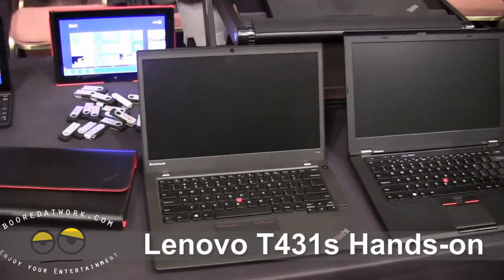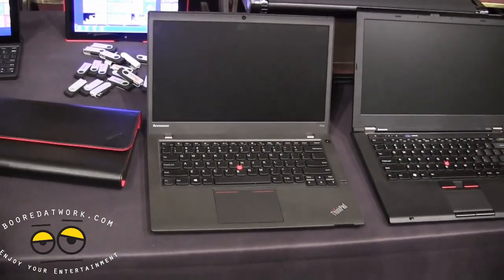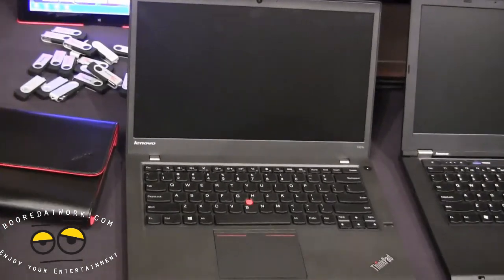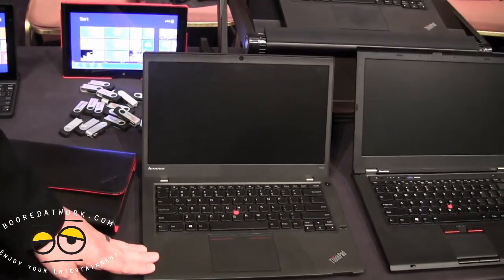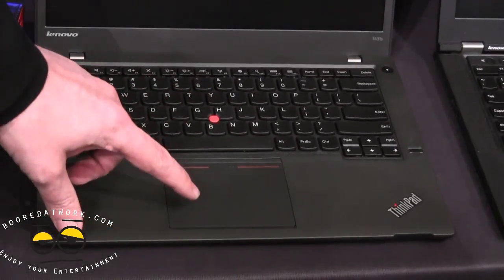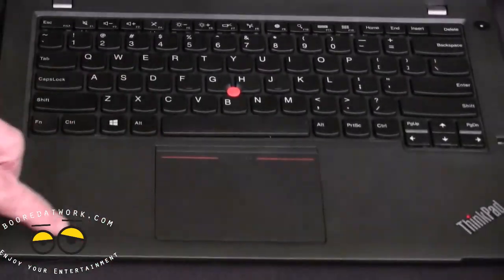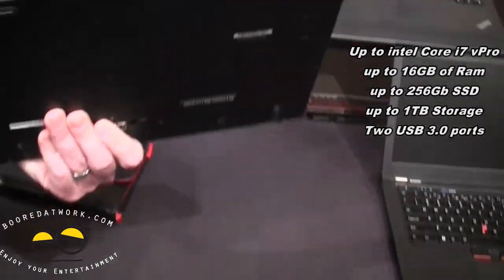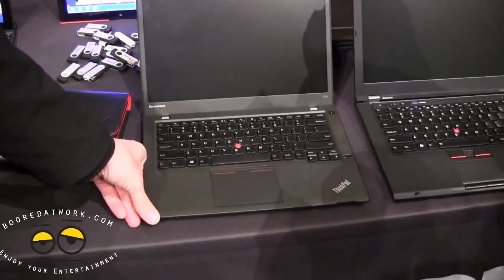Lenovo T431s Ultrabook Hands-on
The ThinkPad T431s is the thinnest T series ever featuring a sleek, innovative trackpad, enhanced keyboard and refined aesthetics. Lenovo designed the new T431s with these priorities in mind to directly enrich the user experience:

Streamlined Interior: Lenovo updated the award-winning ThinkPad precision keyboard by improving key placement while maintaining shortcuts for a sleeker-looking keyboard, designing the display with a super thin bezel, and debuting a new Graphite Black color.
Enhanced trackpad experience: The new ThinkPad trackpad is an evolution of the TrackPoint and TouchPad featuring a new larger, smooth, responsive, multi-touch glass surface that optimizes Windows 8 gestures, click functionality, and integrates TrackPoint behavior to deliver a customized, improved experience for all users.
Thinness, Durability, Reliability: The ThinkPad T431s, the thinnest and lightest T series ever made and the first device incorporating the new design elements, weighs just 3.6 pounds (1.63kg) and measures only 0.82 inches (20.6mm) thin. The carbon fiber top cover and magnesium exterior continue ThinkPad's heritage of business-class rugged design and durability.

The T431s is powered by Intel 3rd generation Core™ processors with Turbo Boost, features improved Intel HD Graphics, up to 12 GB of memory and additional HDD and SSD storage options. The T431s has a 14-inch HD+ (1600 x 900) anti-glare display, two USB 3.0 ports for fast data transfer. The T431s is also available with Intel vPro for easy device management, supports ThinkPad docking, and provides enhanced security that commercial customers require.

The ThinkPad T431s will be available in April starting at approximately $949.